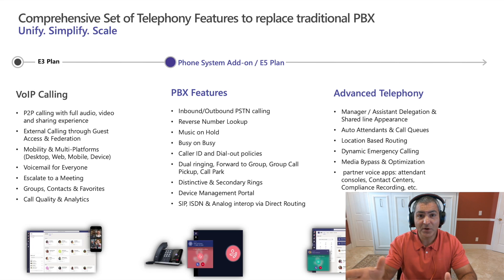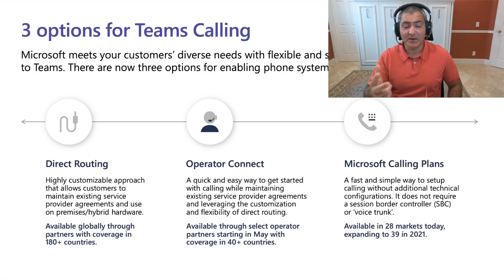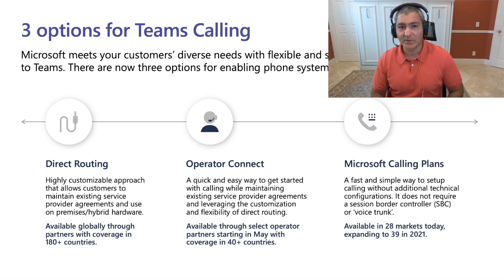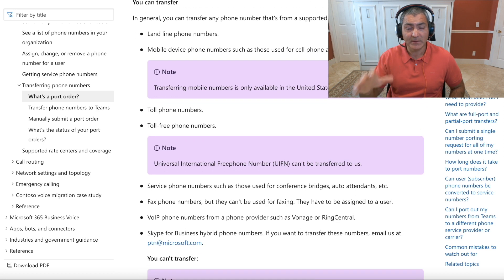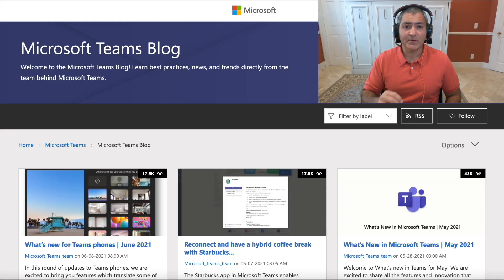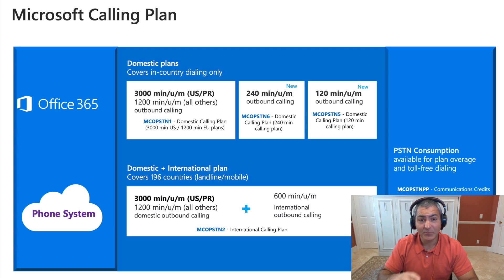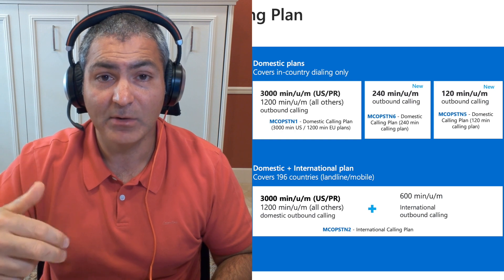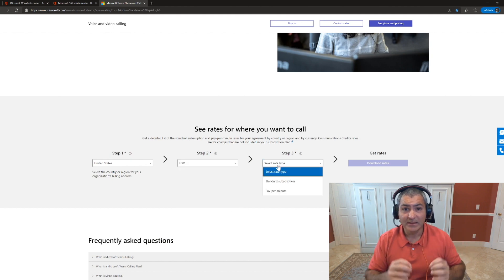Microsoft Engineer Explains Teams Phone System 101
Many organizations are now looking to move to Microsoft Teams Cloud Calling.  I will try to answer common questions like, how to enable enterprise voice, what licenses are needed, what does the phone system license provide, how to add a calling plan, what telephony provider (PSTN) choices are there, what are communications credits, and many more.

This is an intro in a series of videos I'll be doing about Microsoft Calling.  As always, please post your questions and comments below - enjoy!!

0:00 Introduction
1:08 Phone System Adds The Following Features
2:13 Three Ways Of Getting Phone Numbers In Teams
3:50 Porting Numbers To A Microsoft Calling Plan
5:05 Microsoft Calling Plan Countries
5:41 Microsoft Calling Plan Packages
7:14 Communications Credits Used for Overages and Per Minute Usage

Hi! My name is Shervin Shaffie.  I am a Microsoft Technical Specialist focused on Teams, a former Cisco Technical Solutions Architect that covered Collaboration, and a Contact Center engineer at the beginning of my career.  I studied Electrical Engineering at the University of Waterloo and moved into the tech field in 2000. This channel is my attempt to give back to anyone interested in this space.  Whether you are a student that wants to pursue a job in this field, a customer looking to better understand the tech, or an employee curious to learn more, take a look and post any comments you may have. I am always learning too and am happy to share with you all that I know - enjoy!